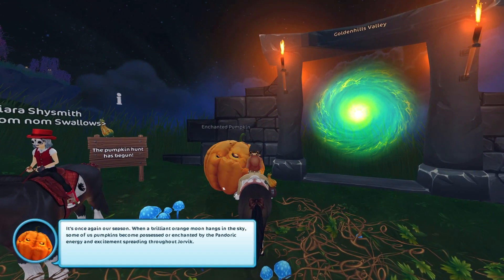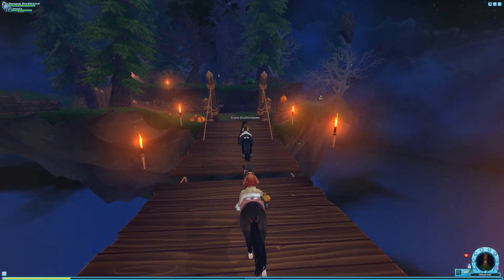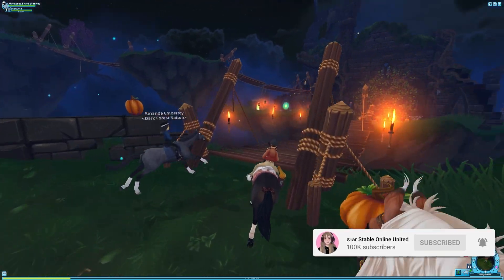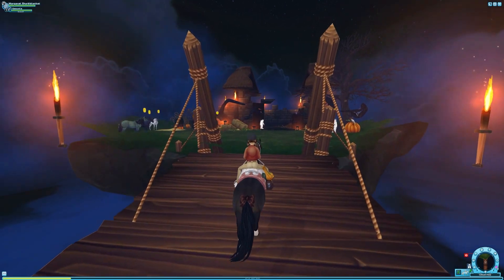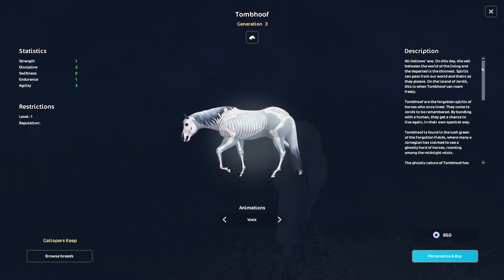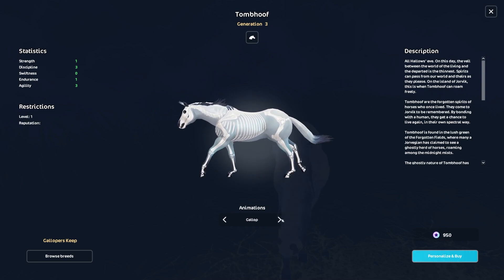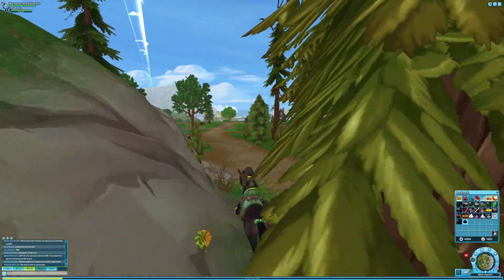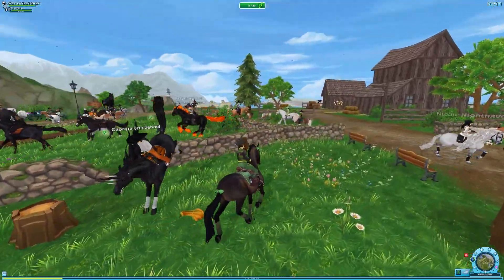5+ TYPES OF PLAYERS *HALLOWEEN UPDATE EDITION* IN STAR STABLE! 🎃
5+ Different types of players with the new Halloween update in star stable! Which one are you? And what's your favorite part of the Halloween update so far? Gallopers keep, new horses? 🎃